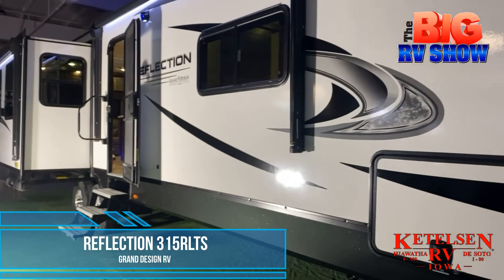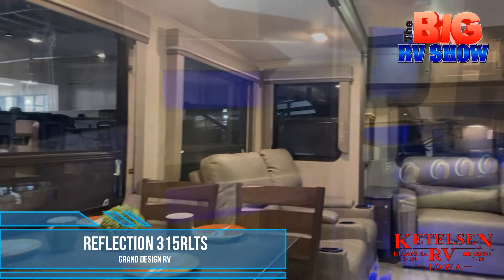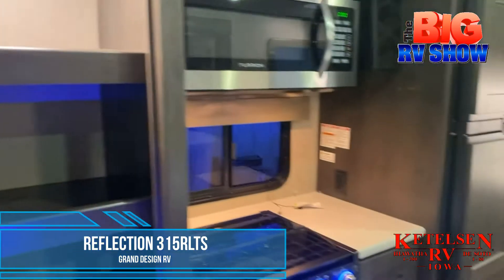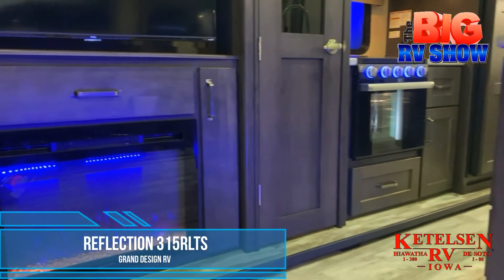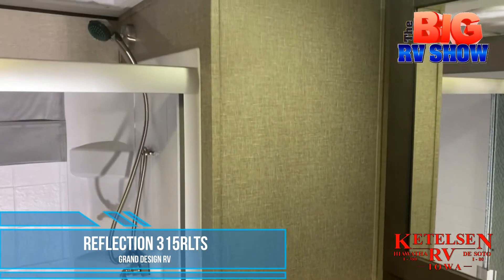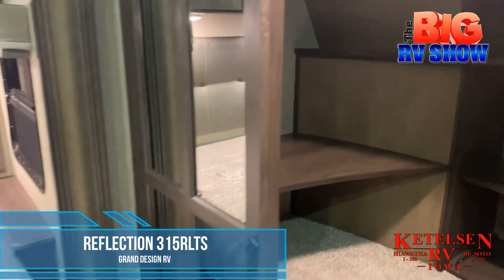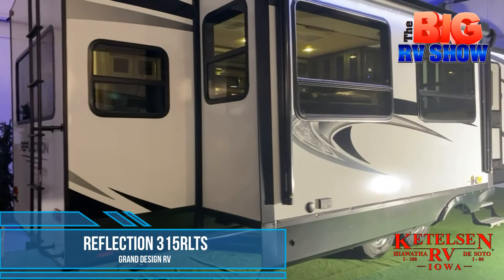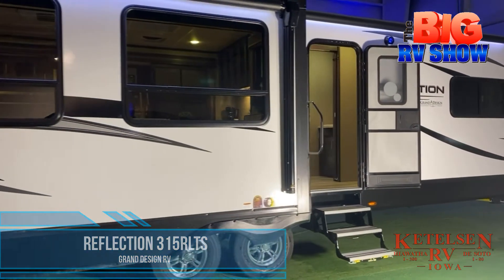Grand Design RV Reflection 315RLTS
In the market for a fifth wheel but want the convenience of a travel trailer? Come see the Grand Design RV Reflection 315RLTS at Ketelsen RV's Virtual Big RV Show!